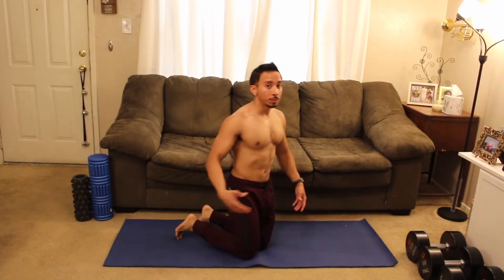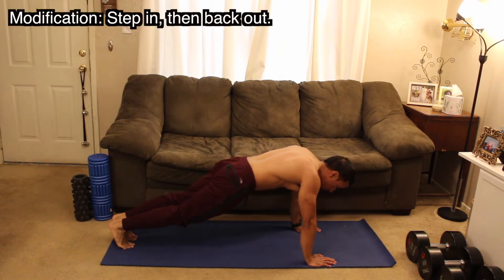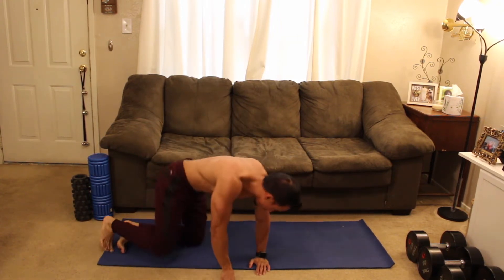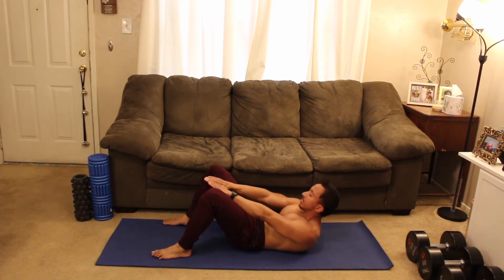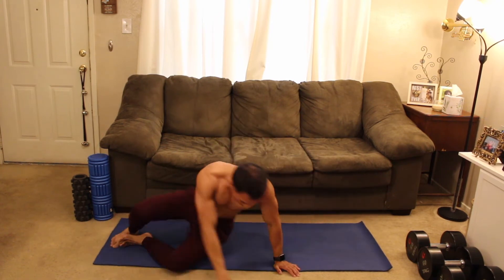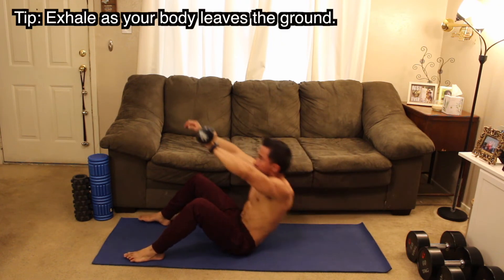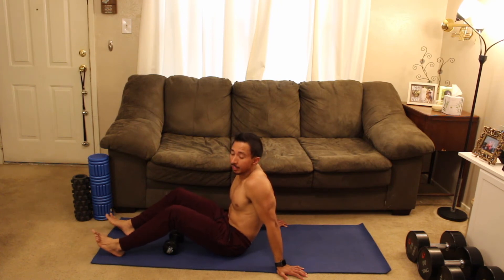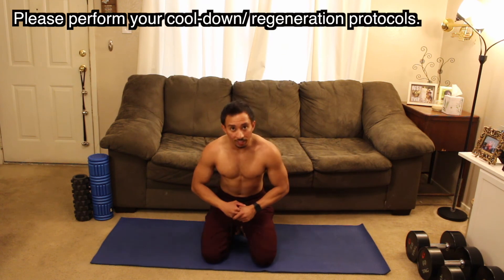16-MINUTE DUMBBELL CORE WORKOUT AT HOME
Equipment needed:
1) Bodyweight
2) Dumbbells or Alternative weights - tote bag filled with books or a water jug (Optional)

In this video, I take you through a full core workout at home. Challenge yourself by using heavier weight during the workout!

Aqil is a NASM - CPT, FNS, CES, PES with over a decade of personal training experience. If you enjoyed this free workout, Please share it with someone who might benefit from it!

Track Info:
Title: Me & You by MusicbyAden
Genre and Mood: Dance & Electronic + Romantic